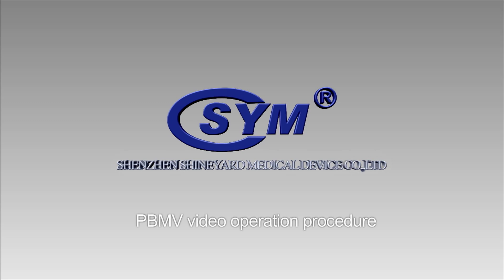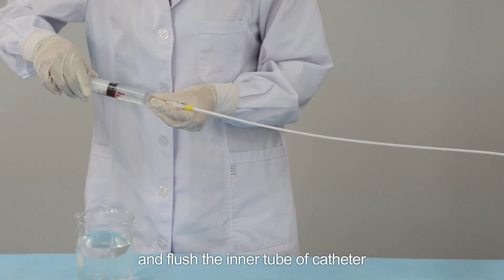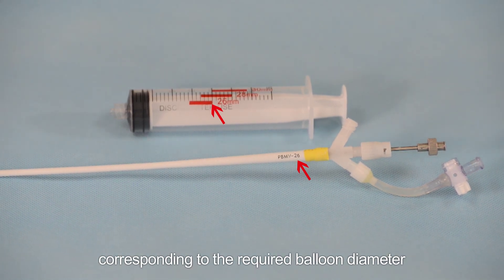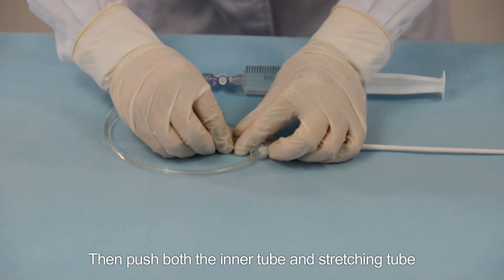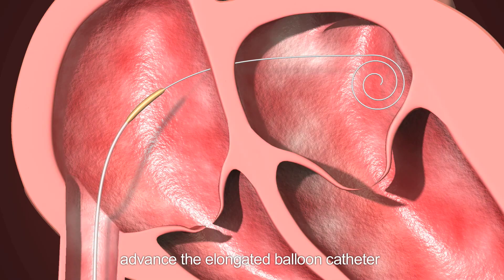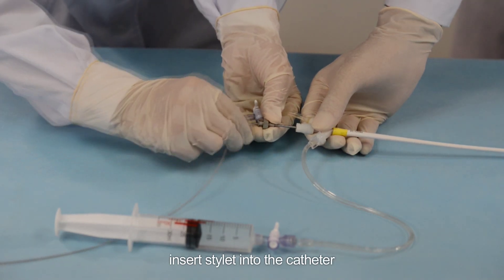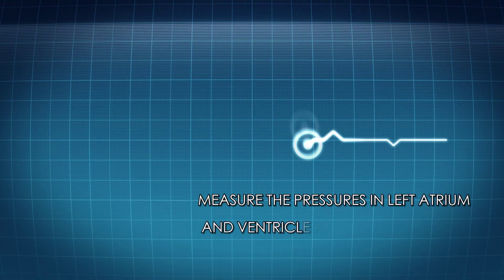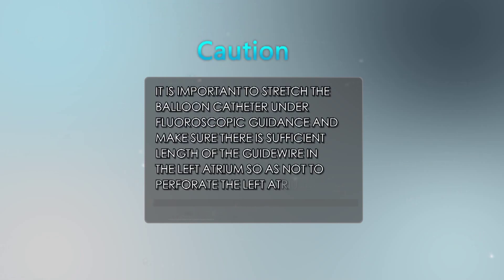Percutaeous Balloon Mitral Valvuloplasty(PBMV) - Instruction of use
Percutaeous Balloon Mitral Valvuloplasty(PBMV) is our legacy product, indicate to treat mitral valve stenosis.

Leave us a message if interested or got any question :)